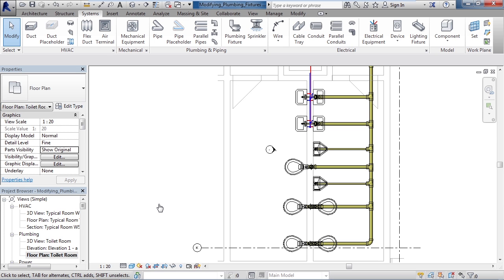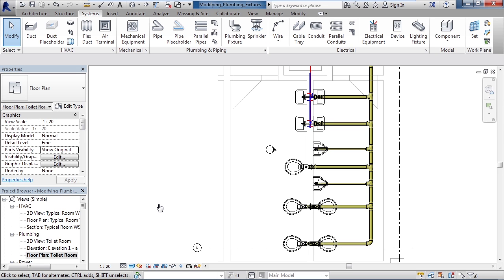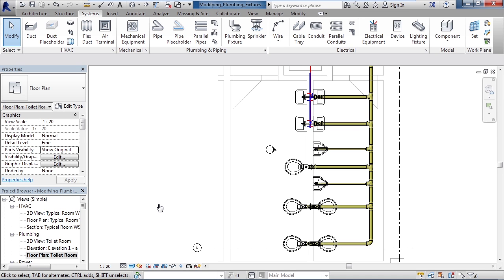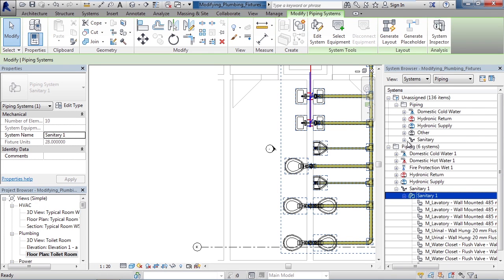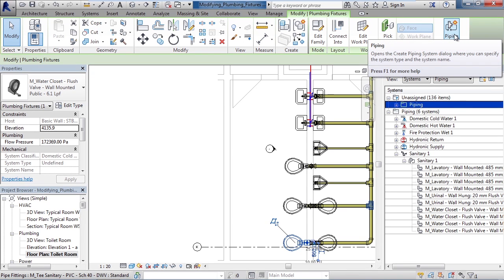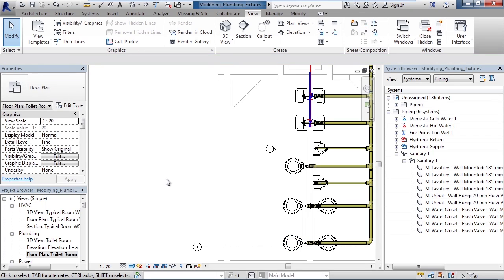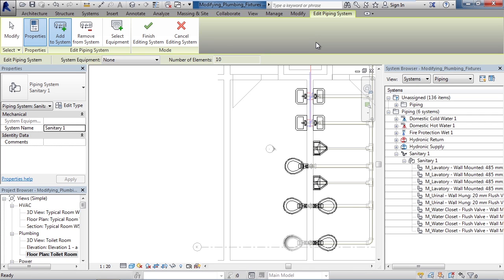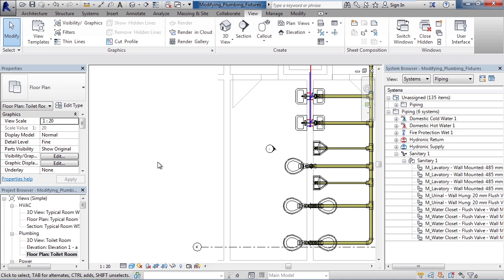Learning Autodesk Revit MEP | 094 Plumbing Systems